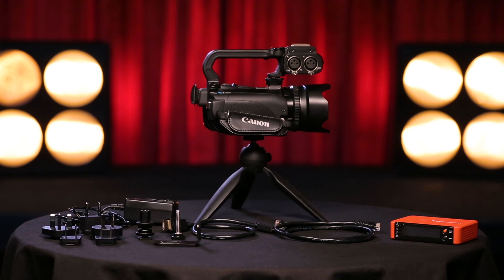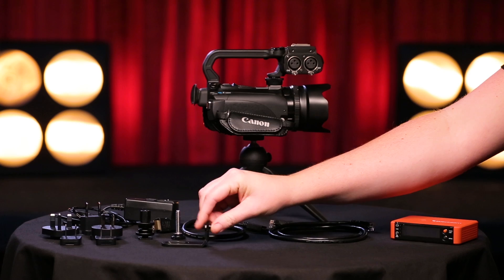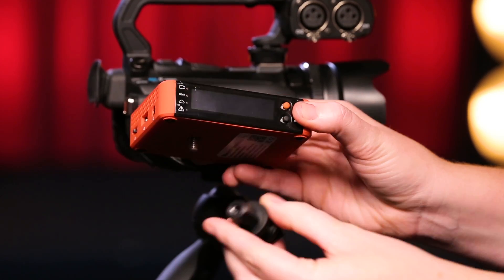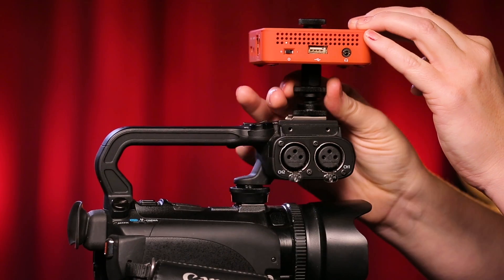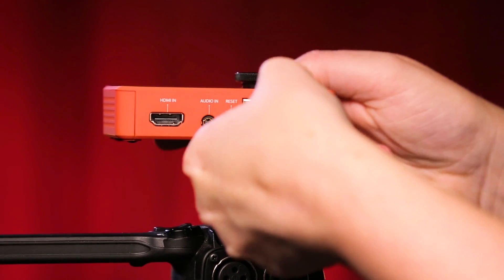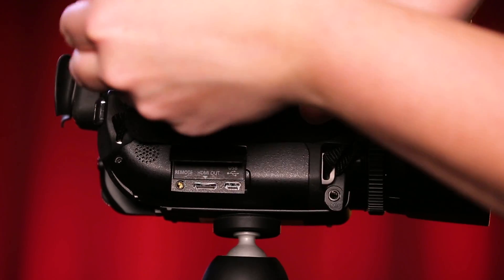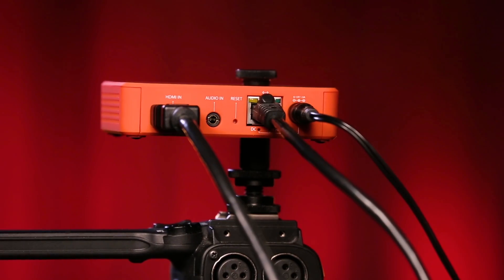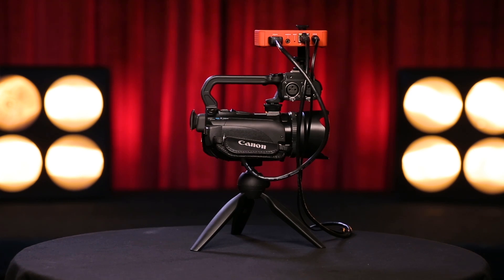Setting Up Your Broadcaster Pro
Livestream’s step-by-step guide to getting started with your Broadcaster Pro.